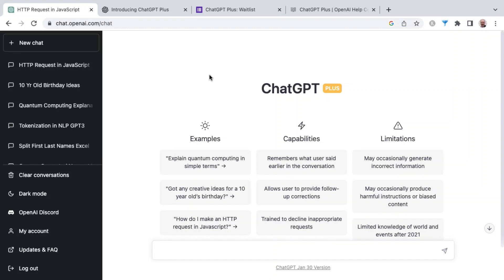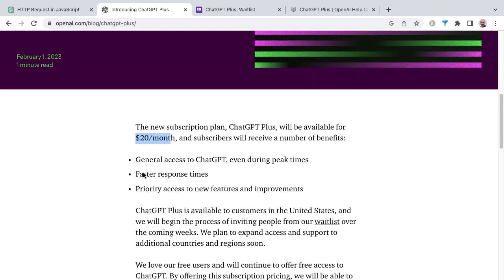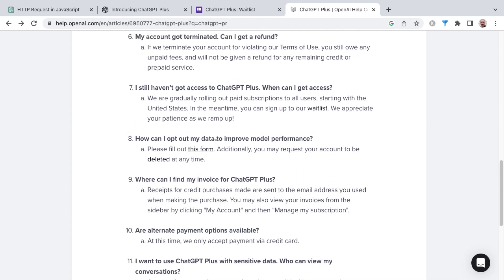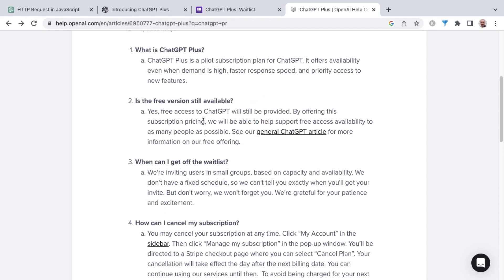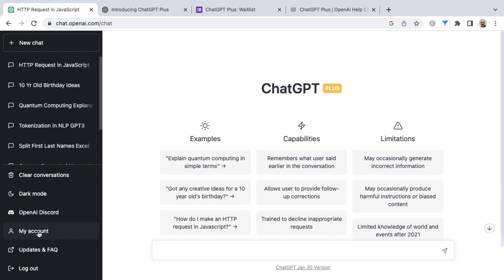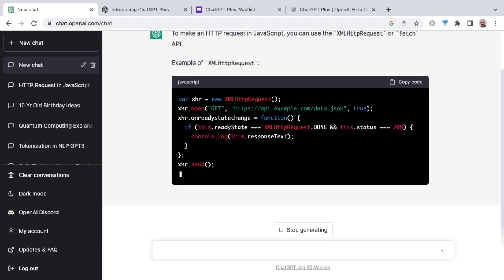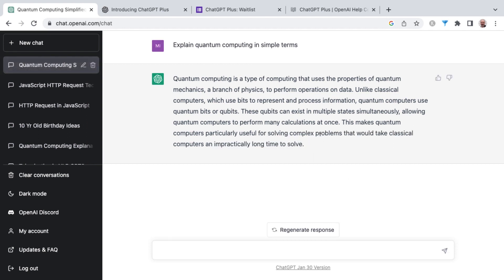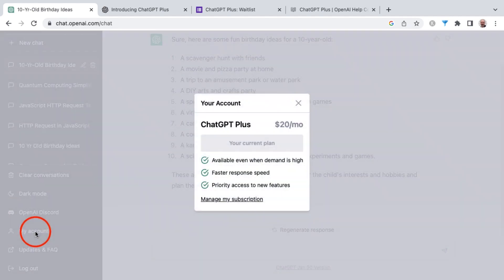Introducing ChatGPT Plus: The Next Generation Chatbot from OpenAI